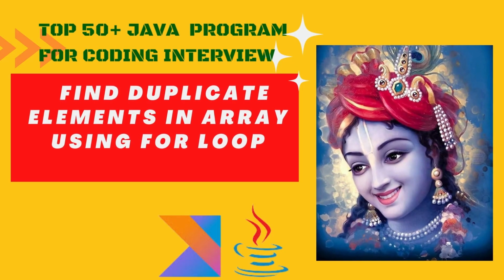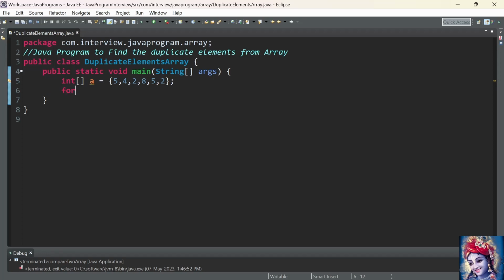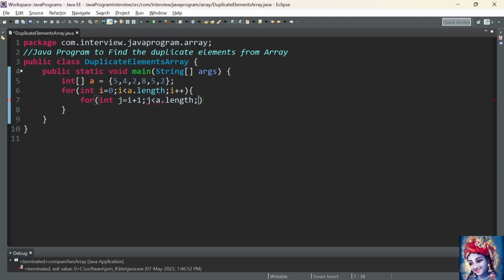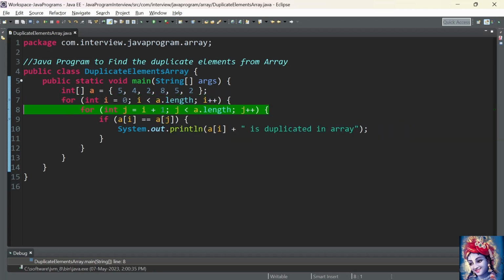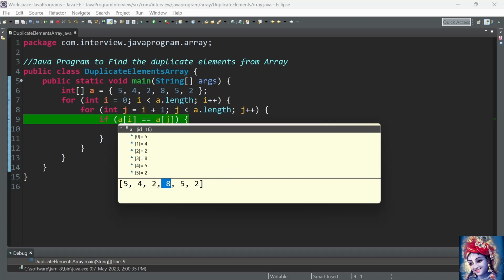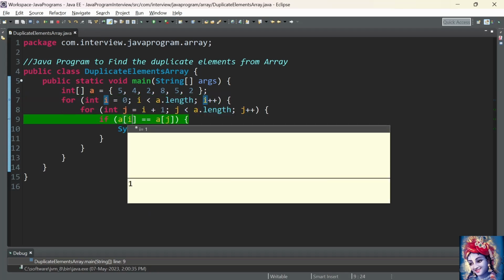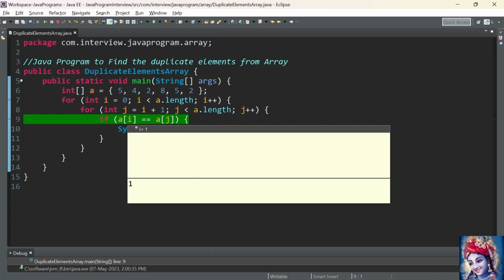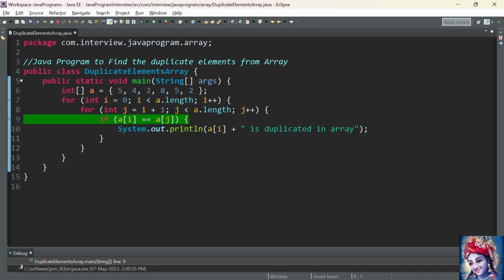Java Program to Find Duplicates Elements in Java Array using for loop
How to Find Duplicates Elements in Java Array
duplicate element in array
Duplicate Element in Java Array